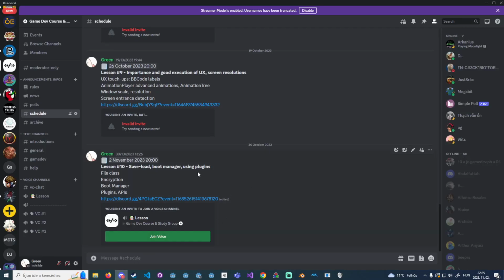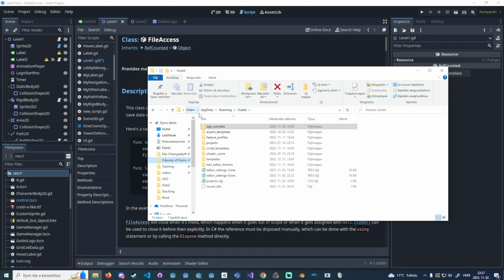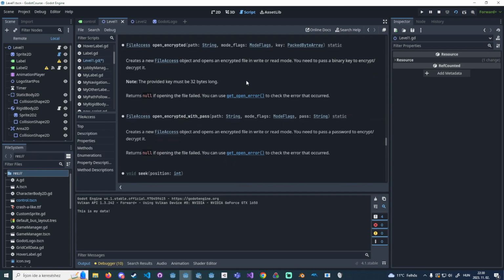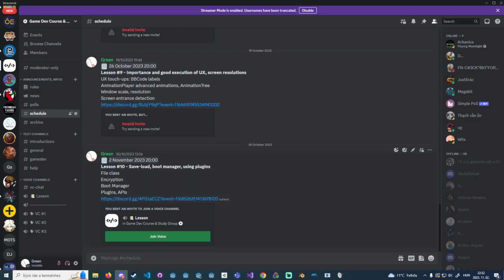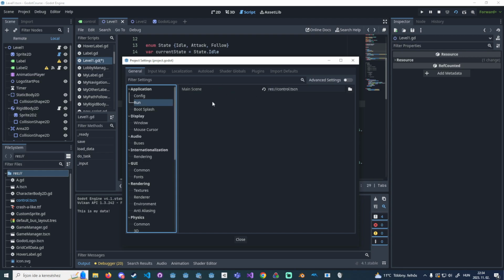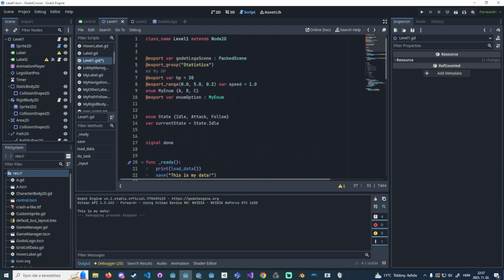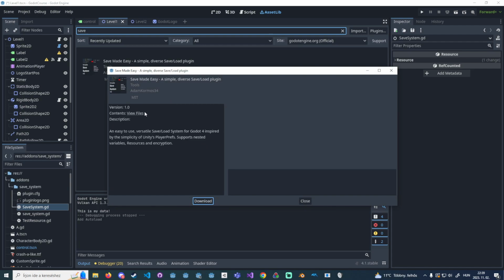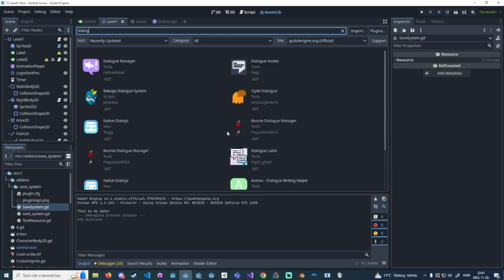Save-Load, Boot Manager, Using Plugins | Godot Beginners Course 2023 | Lesson #10